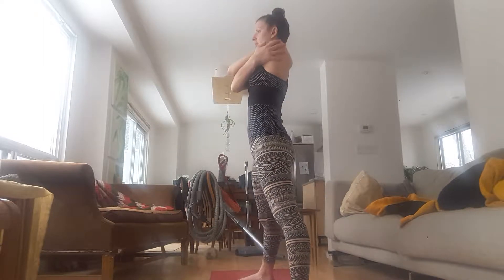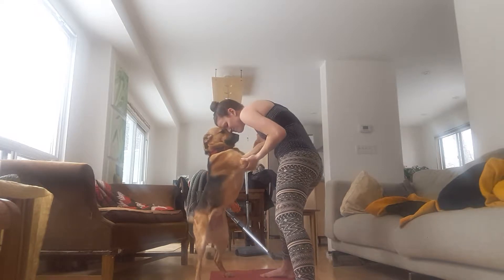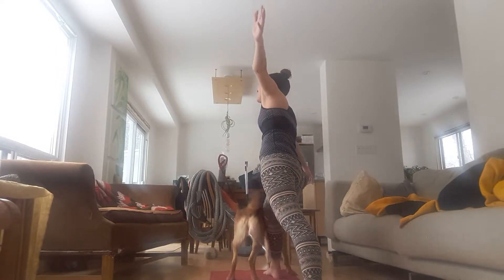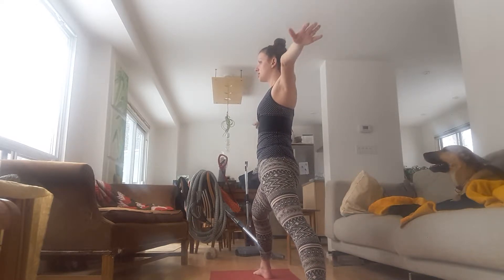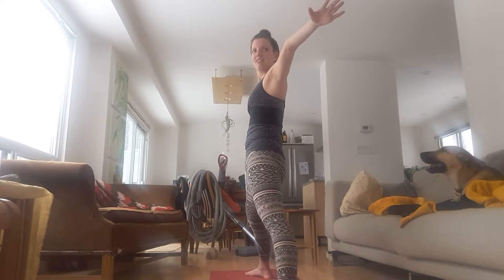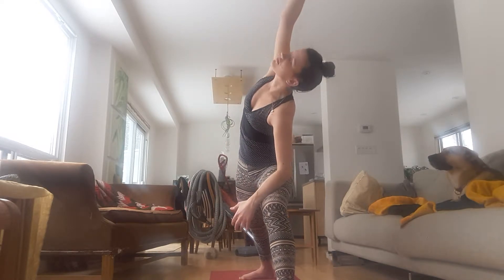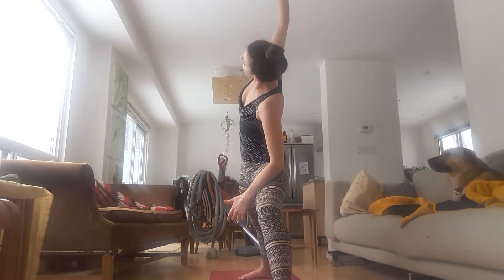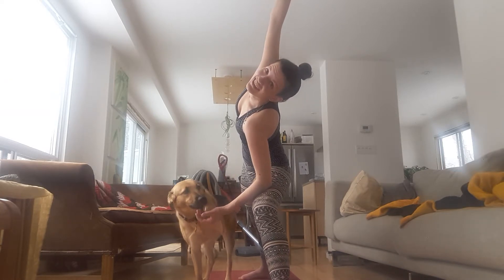Downward Dog Full Video 🐶🐶🐶 *Yoga With Koda*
Well, ignoring the fact that I am sucking at yoga, (2019 goals) my lovely GSD thinks that because I'm enjoying MYSELF I can multitask and give her MORE paw rubs and attention before I leave for work.
View Instagram @kodak9queen
My canine daughter makes everyday wonderful!